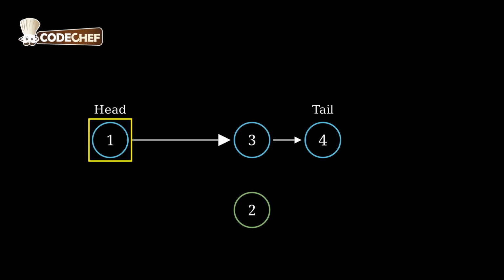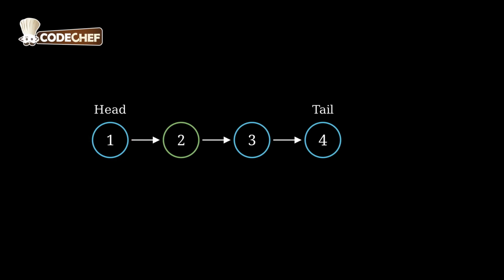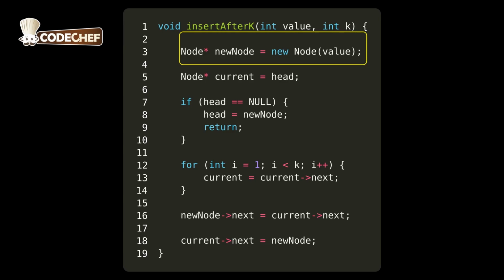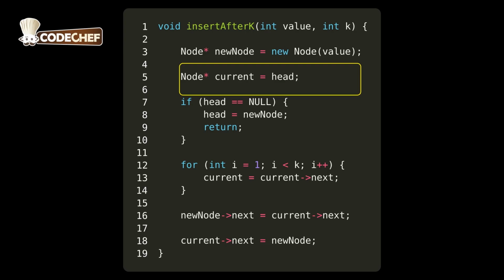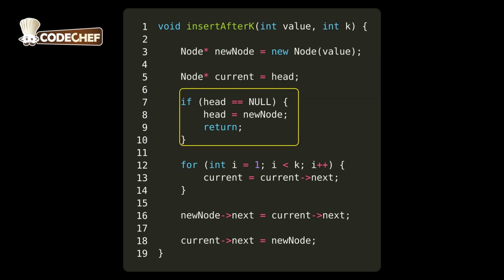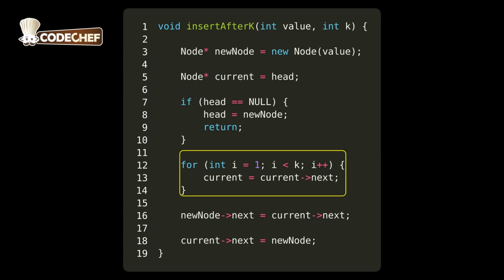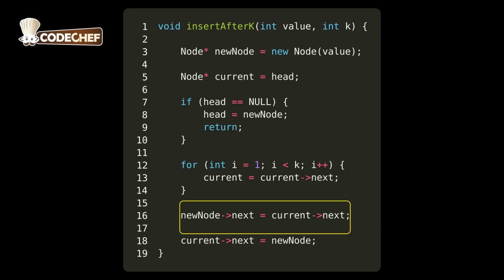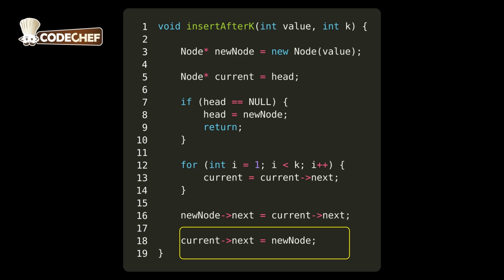Insertion at Any Position in a Linked List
"In this video, learn how to insert a node at any position in a linked list — a key DSA operation used in interviews and problem-solving.

Solve the exact same problem on CodeChef and see how much you really understood 👇

💡 Code what you learn. Practice what you watch. Level up your DSA with CodeChef."